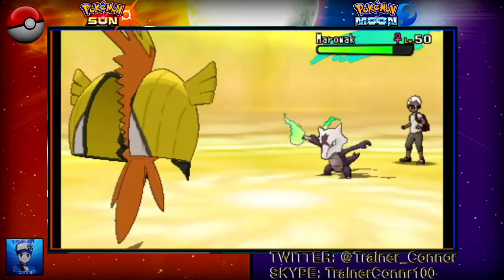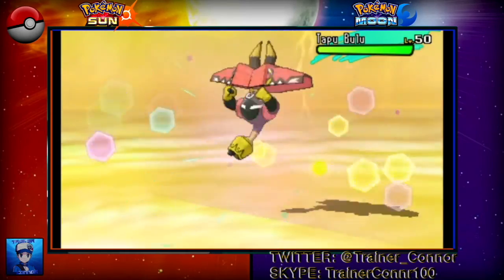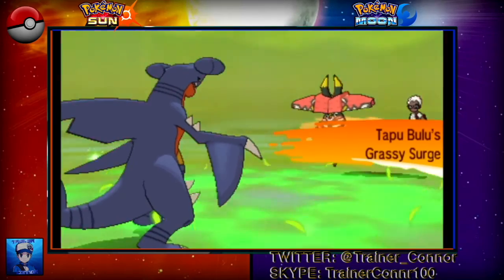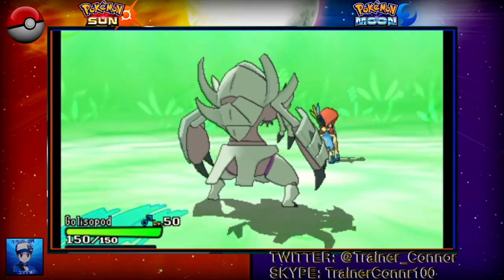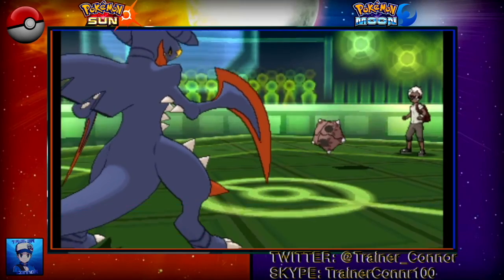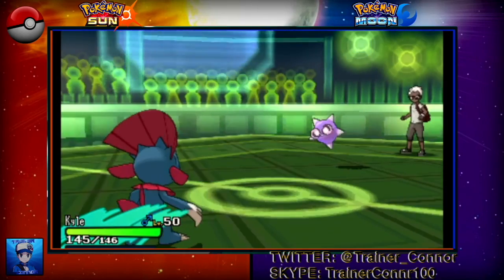A Total Game-changer! | Pokemon Sun & Moon Wifi Battle #4 vs Necrostevo: Mixed tier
What's going on Pokemon trainers?! This is Trainer Connor bringing you another epic Pokemon battle video.

Skype: TrainerConnor100

*This is content from Pokemon Sun and Moon version. Game Freak and Nintendo own all rights to these games and as the uploader, i do not claim any. Under Youtube rules, these uploads are meant to entertain Pokemon fans across the world and inform on various mechanics of the Pokemon games. All footage in these videos are recorded with a video camera. Also, any music that i use in these videos belong to the original artist*